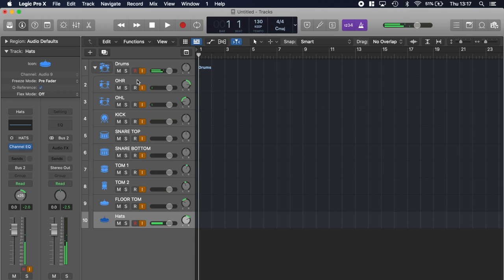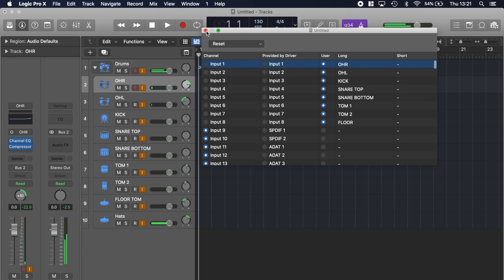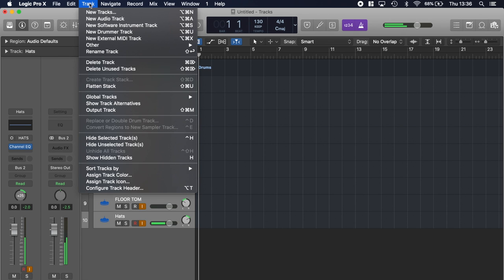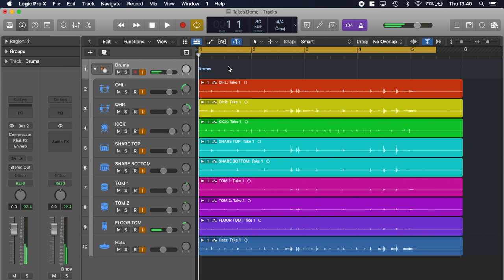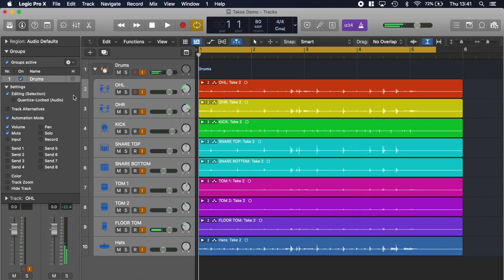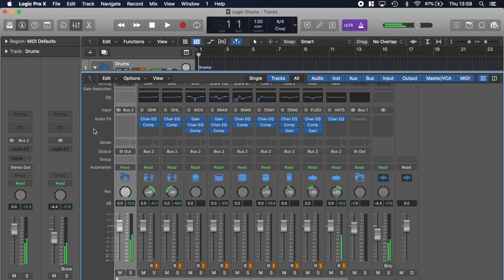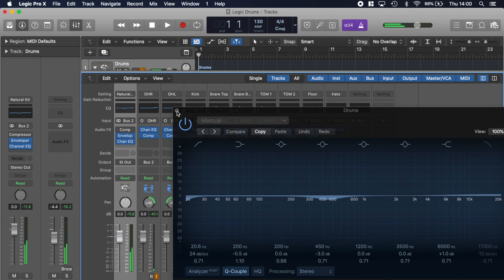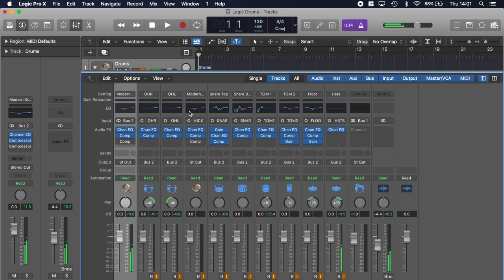Recording Drums In Logic Pro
Download my Logic Pro Template here!

This video covers everything I set up in Logic Pro to record my acoustic drums. We go from labelling tracks, creating track stacks and a drum bus to setting up channel strip settings in the mixer.

00:00 Intro
00:10 Naming, labelling and icons
01:25 Track stacks and drum bus
02:49 Grouping and multi edits
04:43 Channel strip settings
06:57 Outro